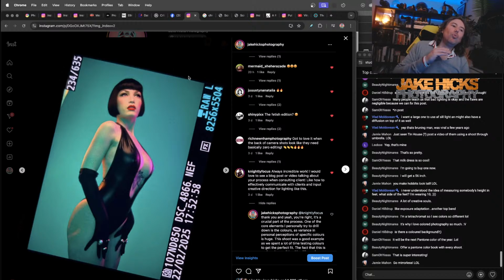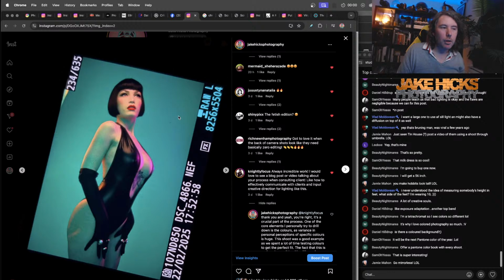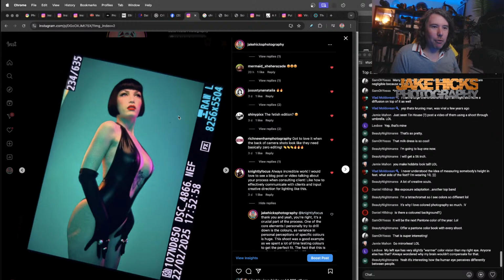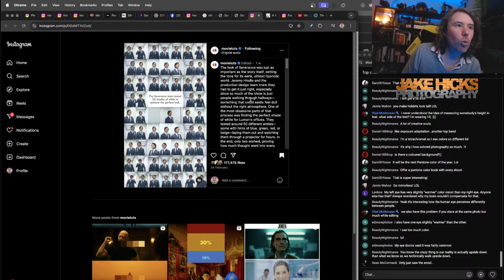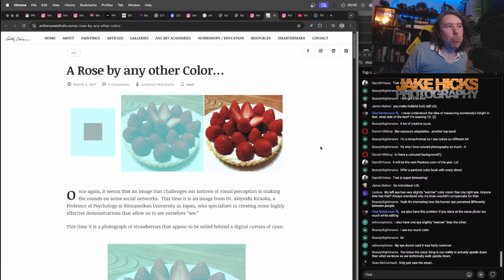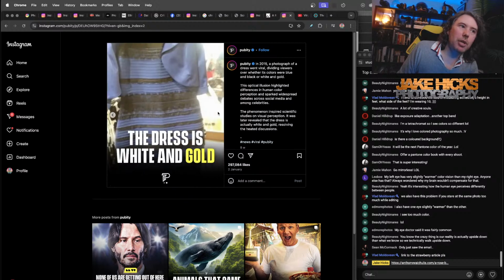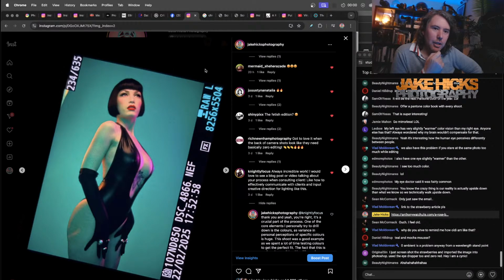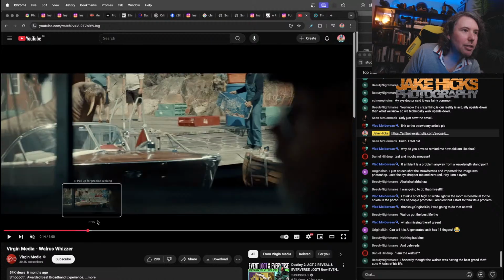Understanding 'Chromatic Adaption' - Livestream Cut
A cut from my recent livestream (Tuesday March 4th 2025) where I explained the power of Chromatic Adaption and how, if left unchecked, can wreak havoc on the colours in your images.
Although not new, this chromatic adaptation problem is very prominent in LED lighting due to the lack of ambient, neutral light used on set during the shooting process. This lack of baseline natural light can shift our visual perception of colours and cause us to struggle to achieve accurate colours on the day.
Here, I cover how I overcome this problem with clients and how we can avoid getting frustrated by this problem in the future.
Tune into the next livestream to be a part of the discussion.